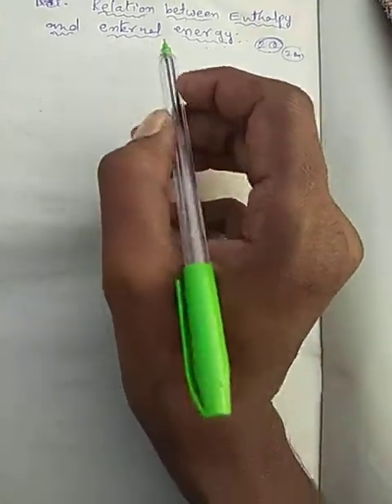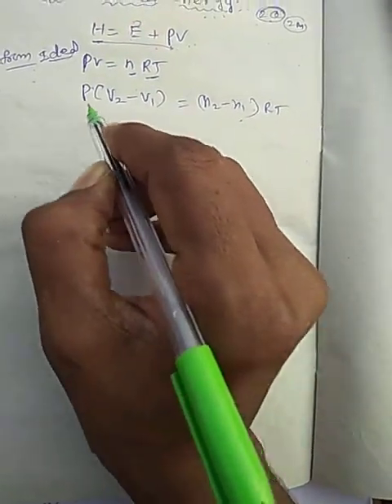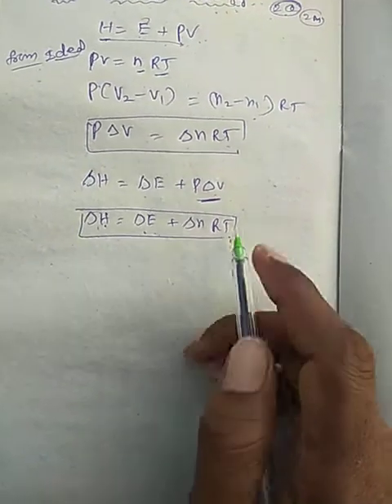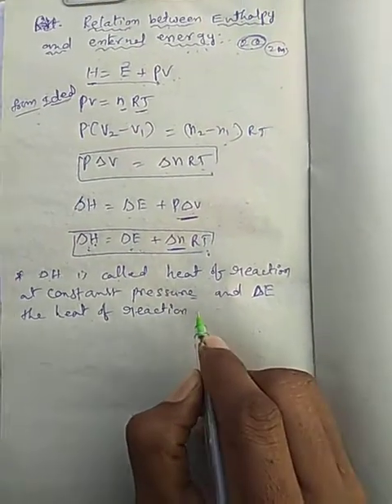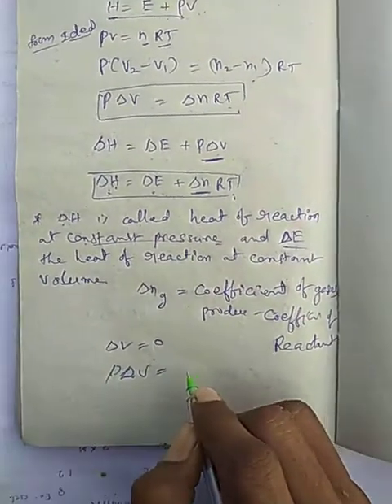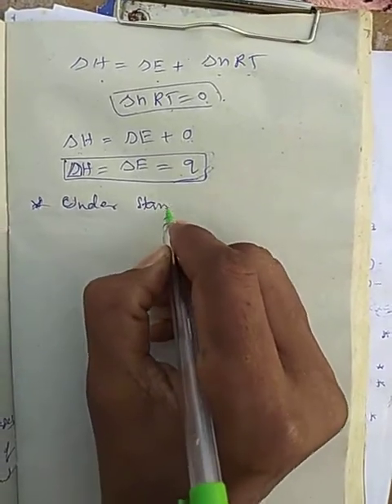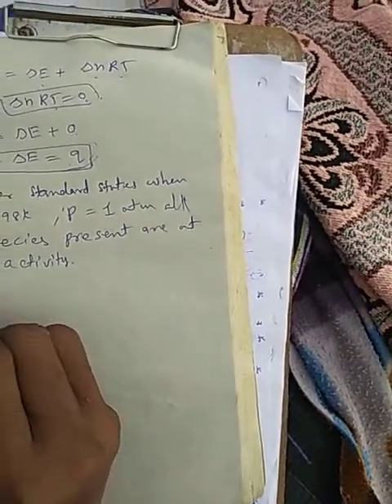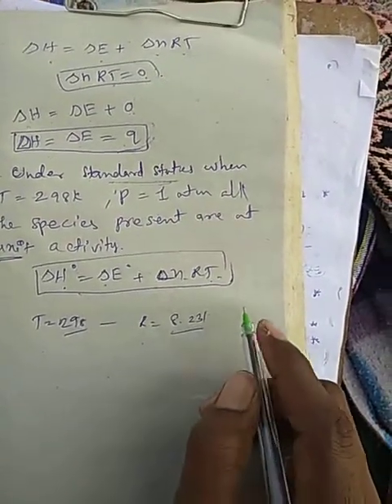Thermodynamics part 9 by Anand